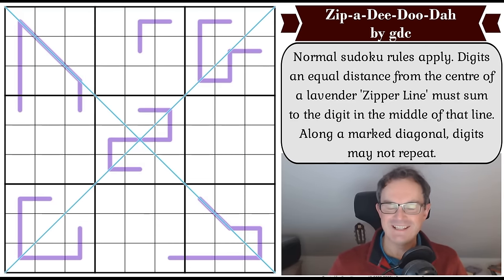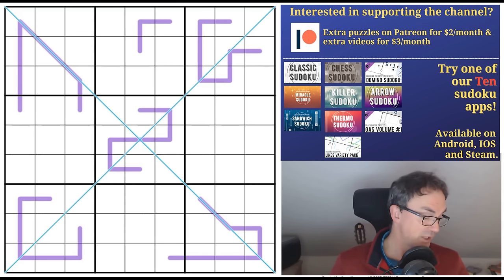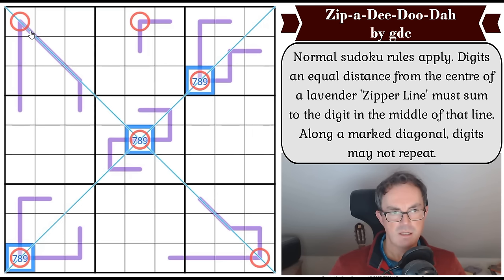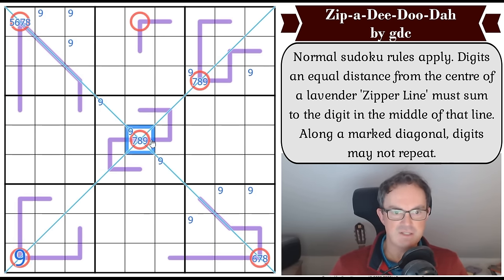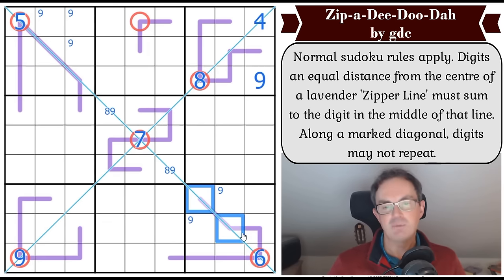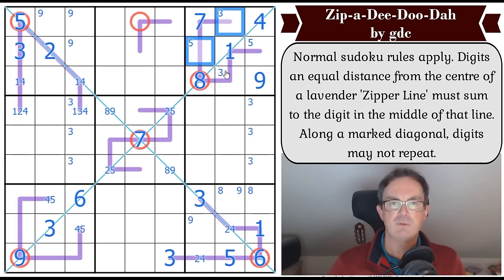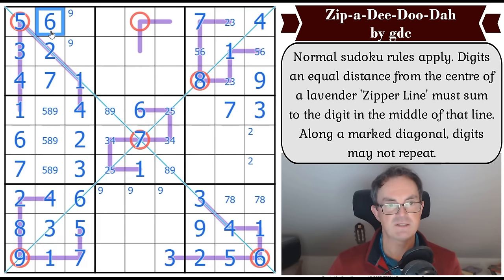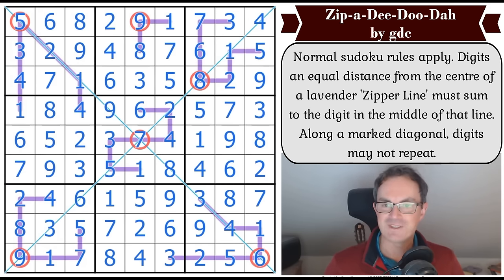An "Easy" But Gorgeous Sudoku Puzzle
*** KICKSTARTER LAUNCHED - FOG OF WAR ***

*** TODAY'S PUZZLE ***
Perhaps the hardest task for a puzzle setter is to create something that almost everyone can solve and yet still appreciate as having lovely logic.  Zip-a-Dee-Doo-Dah by gdc is one sudoku sudoku.  It features the new "zipper line" and, while not too tricky, we KNOW you'll love it!

Rules:
Normal sudoku rules apply. Digits an equal distance from the centre of a lavender 'Zipper Line' must sum to the digit in the middle of that line. Along a marked diagonal, digits may not repeat.

*** OUR NOVEMBER COMPETITION & SIMON'S BONUS SOLVES ***

There's also November's competition - a new sudoku hunt from DiMono!

60 original puzzles by Clover, Bill Murphy and Philip Newman!!  Earn party hats and dinosaurs with these brand new puzzles!

0:00 Theme Music & Puzzle Introduction
1:36 New Fog-Of-War Kickstarter JUST LAUNCHED
3:36 Fillomenon by Darth Paradox: Simon's 3 hour solve
4:04 Last few days of November's competition
4:15 Chants of Sennaar Second Stream
4:21 Happy Birthday
5:00 Rules
6:06 Start of Solve: Let's Get Cracking

Box 102
56 Gloucester Road
London
SW7 4UB